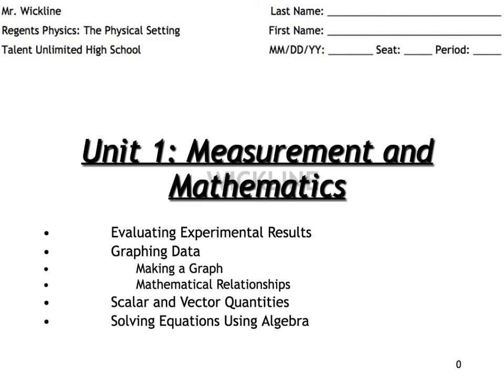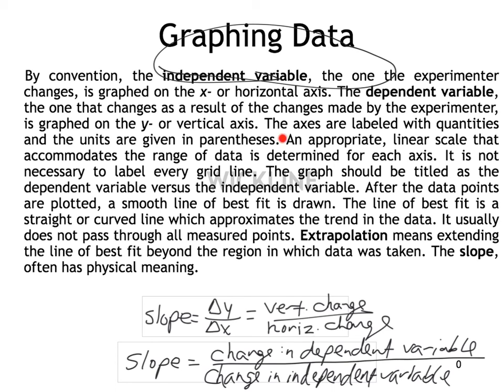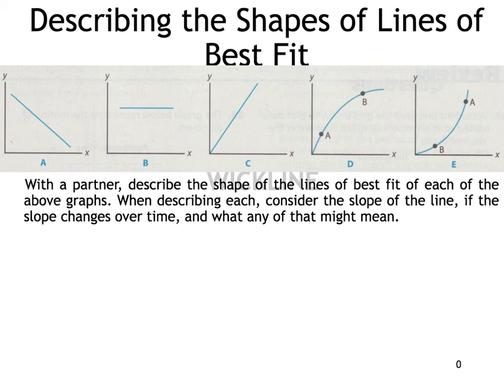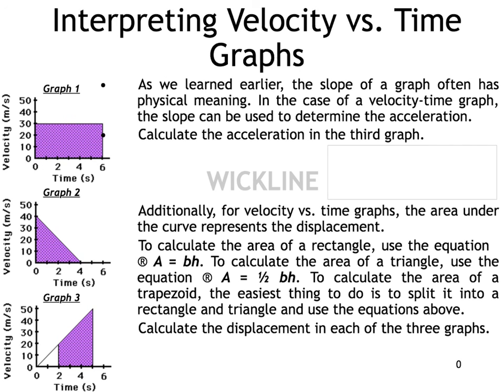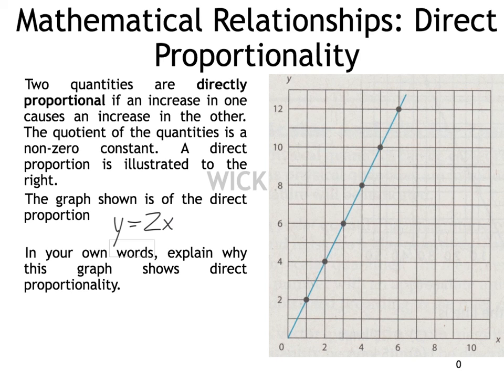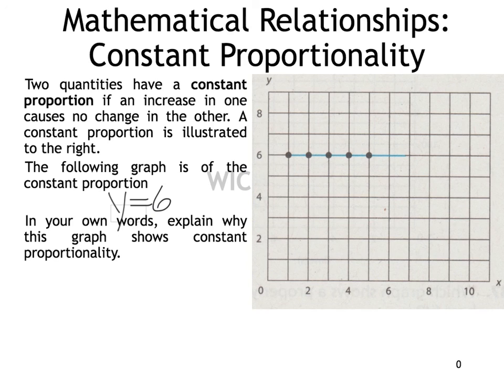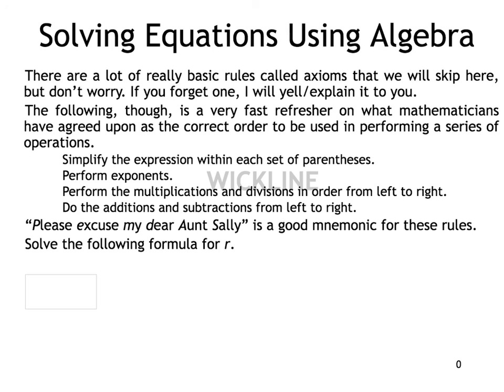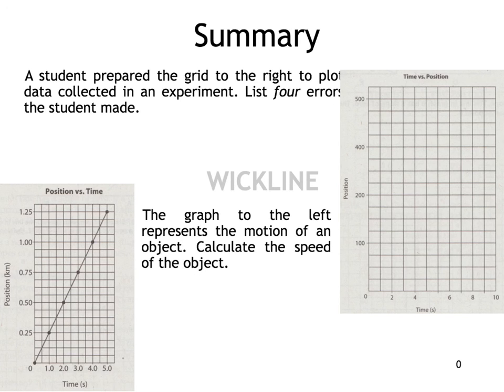1.3 Evaluating Experimental Results, Graphing Data, Scalar and Vector Quantities, and Solving Equati